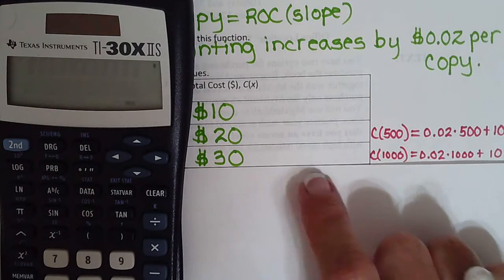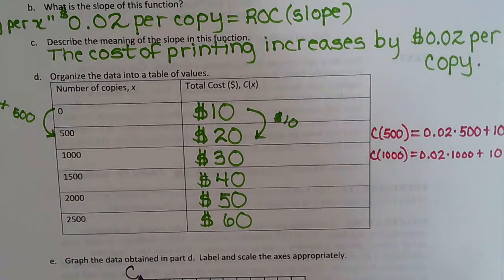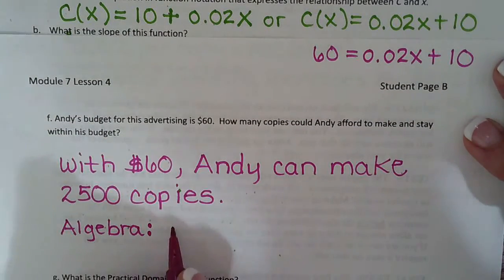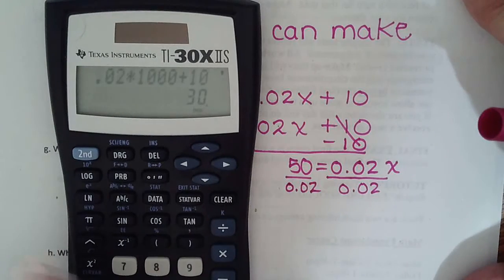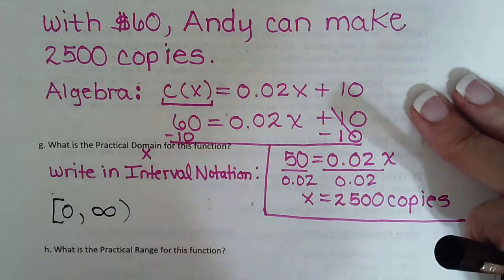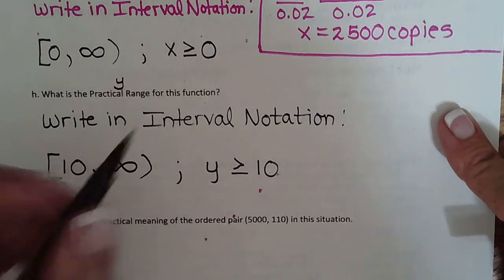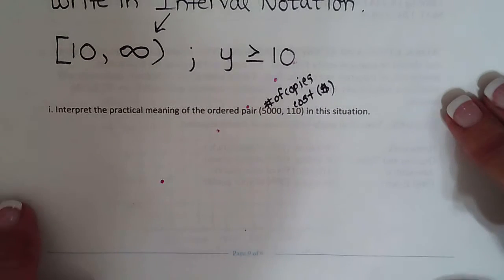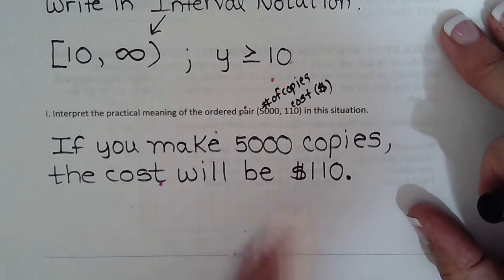Module 7 Lesson 4B, page 8 (bottom) - page 9